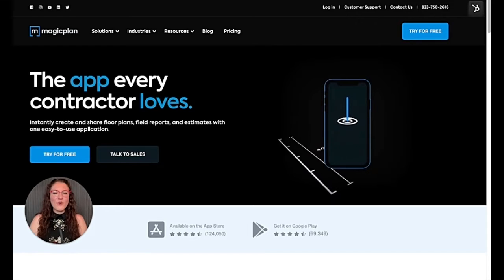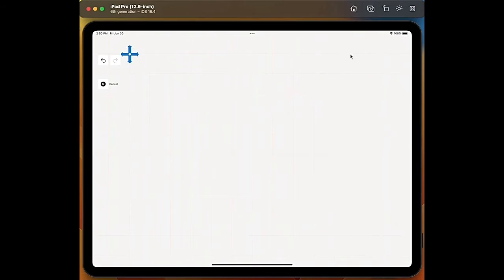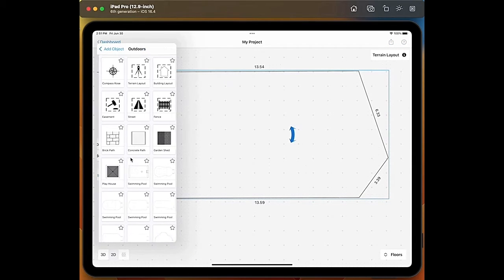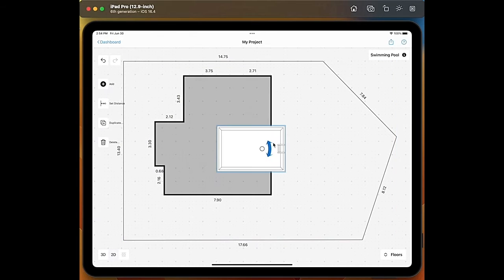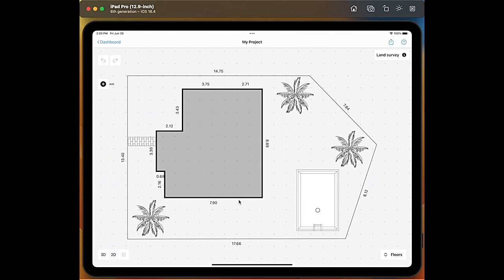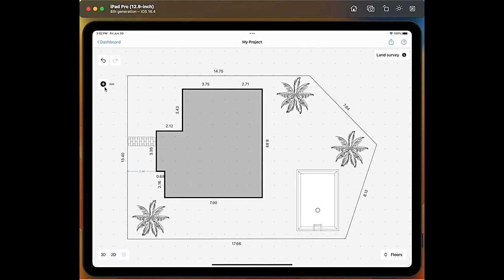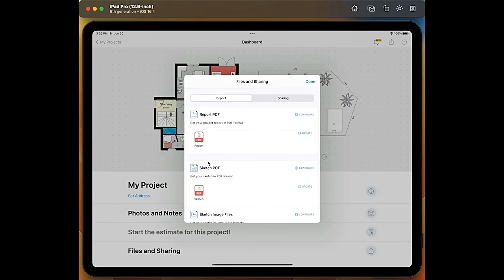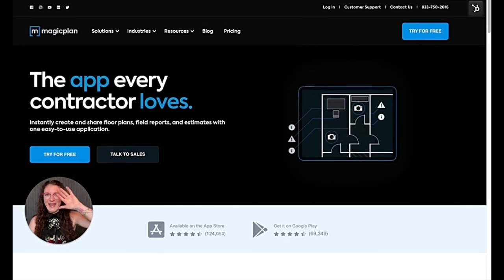Create a Land Survey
Dive into how to use magicplan to create exterior layouts, called a land survey in the app. This includes adding terrain and building layouts while incorporating outdoor elements like trees and pools using Bluetooth laser meters.